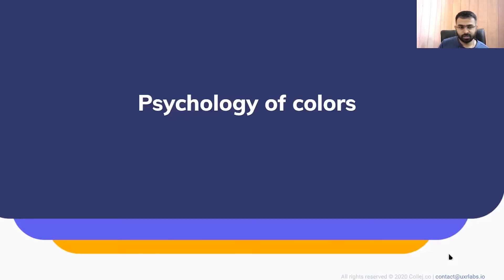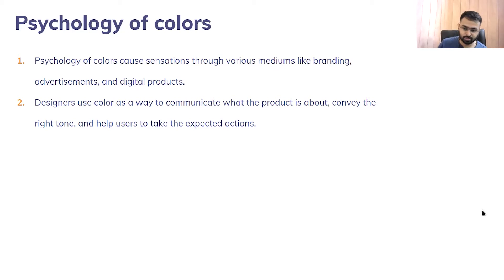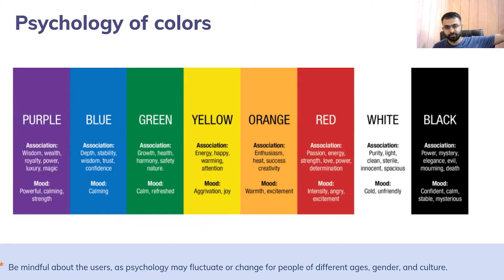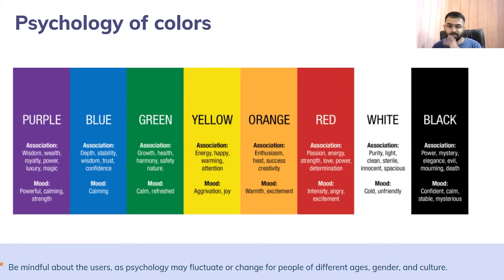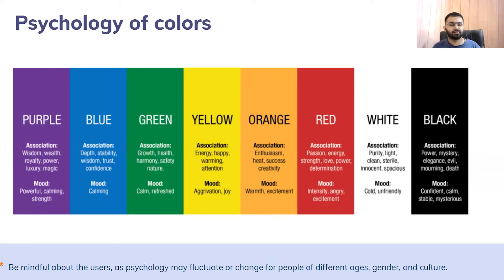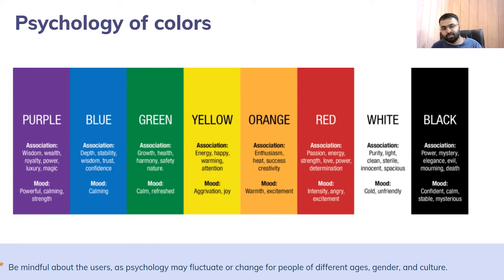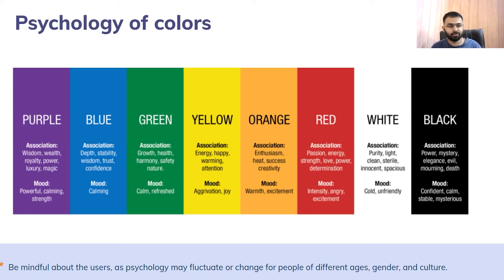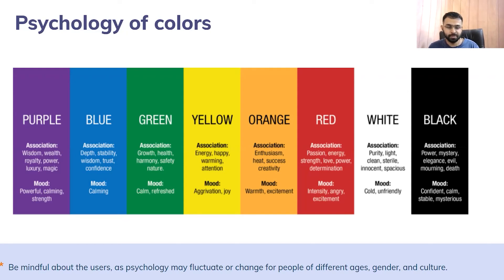Psychology of Colors in UX | How to Choose Colors for UX | PragmaticUX™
Learn how to practically use colors to influence the actions and emotions. Understand the importance of building a comprehensive colors inventory and how it can benefit your design projects.